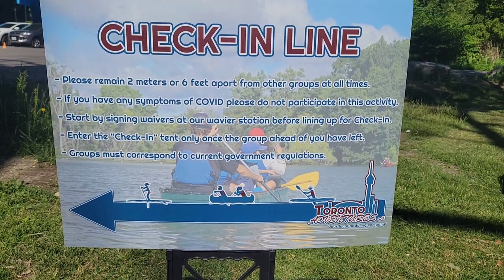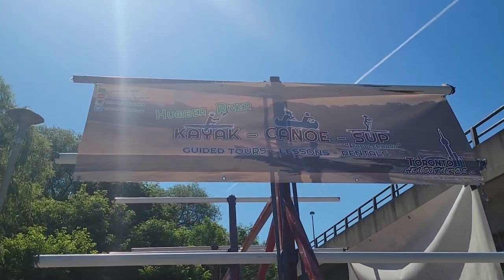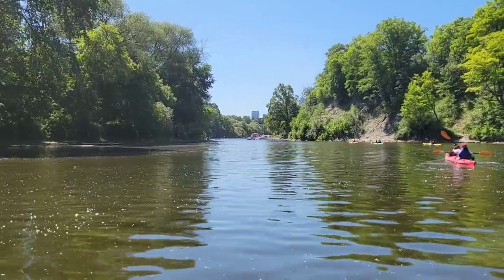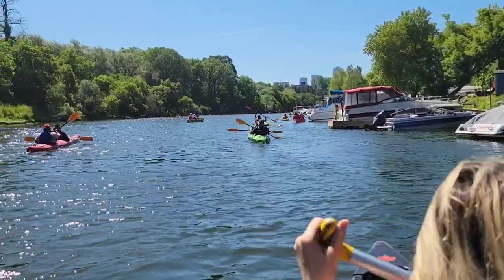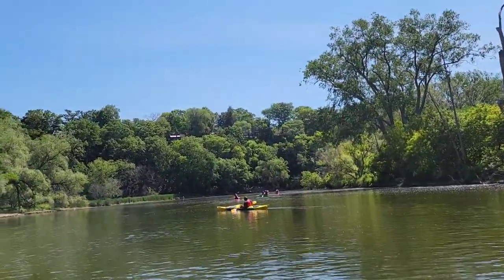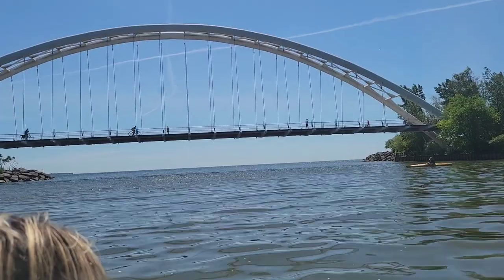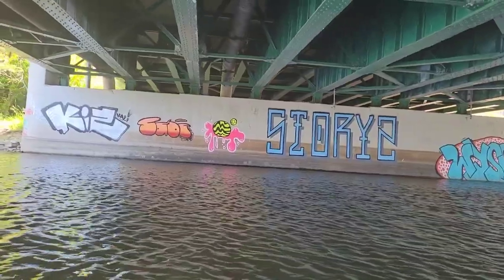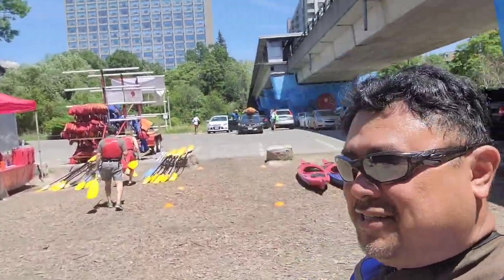Canoeing/Kayaking at Humber River.06.2021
Have been wanting to try this summer fun activity...canoe or kayak at the Humber River from the Old Mill in Bloor to the mouth of Lake Ontario. beautiful sunny day...not even windy...serene waters. some wildlife encounters...new friends - Alex from Ecuador and Lina from Russia. we bonded right away as a team of three...our paddling was smooth and paddled like professionals...lol...got the chance to video and shoot some pics...then we ended with a light sumptous lunch at the Dark Horse RestoBar in Jane and Bloor...another beautiful summer experience...